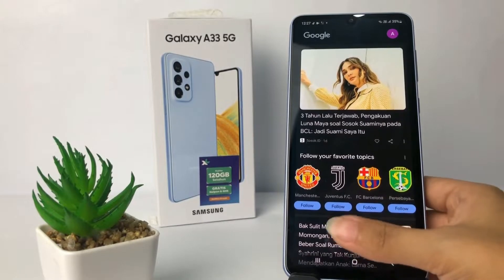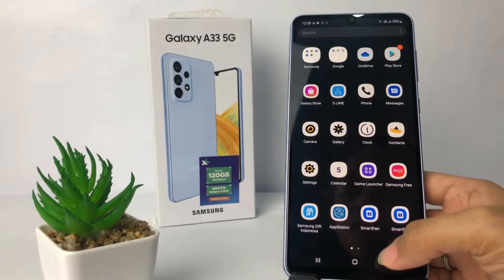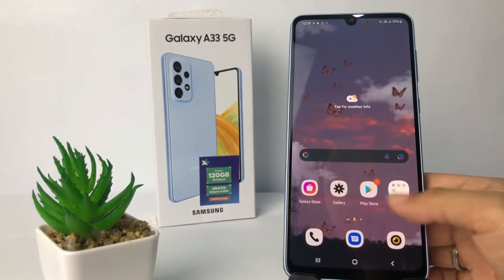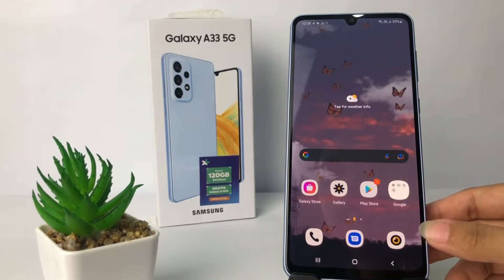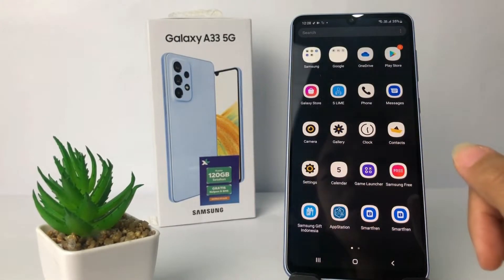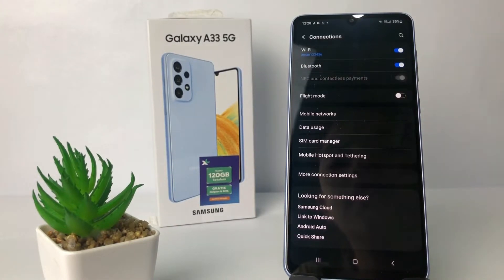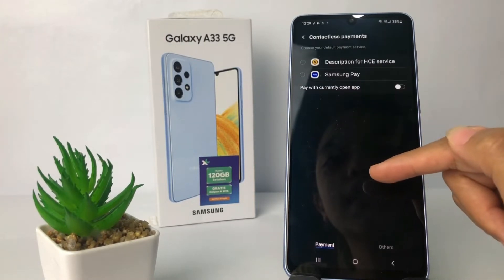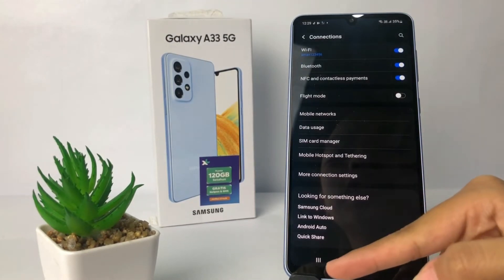How To Enable NFC On Samsung A33 5G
How to enable nfc on samsung a33 5g - NFC (Near Field Communication) is a connectivity that serves to connect two devices by touching the two devices. The distance between the two devices is not far apart, generally only a few centimeters.

For example, a cellphone with NFC will transfer data in the form of contacts, pictures, videos to another cellphone that also has NFC. The way it works is similar to bluetooth. It's just that the transfer using NFC is smoother and free from interference. In addition, there are many other functions of NFC.

Then how to enable nfc on samsung a33 5g? You can follow the steps to enable nfc as I have shown in this video.